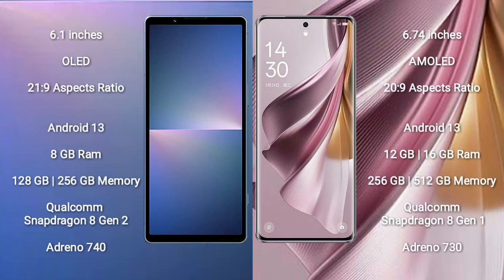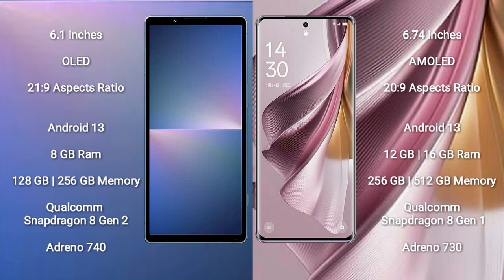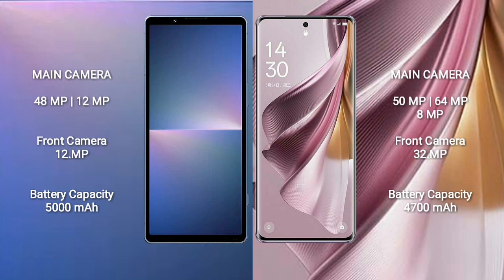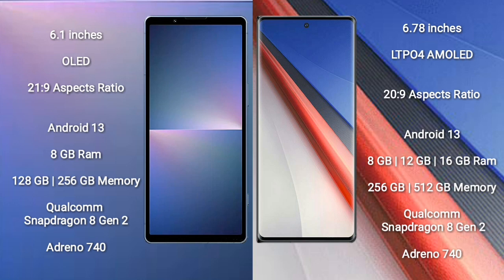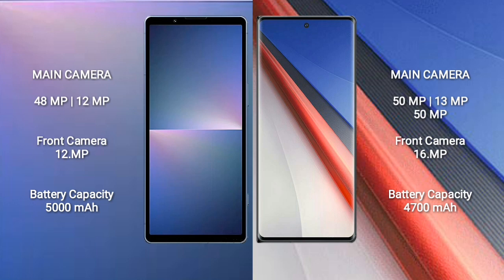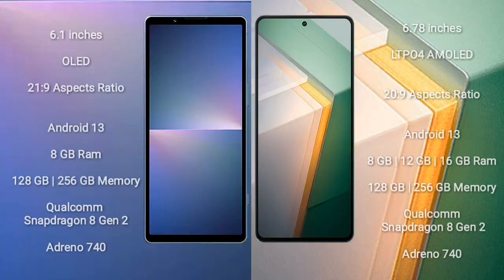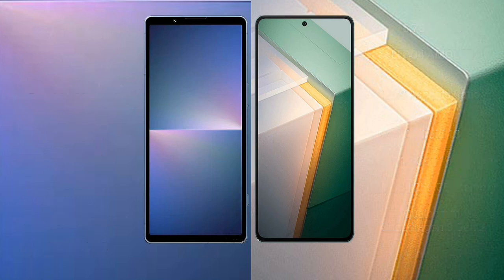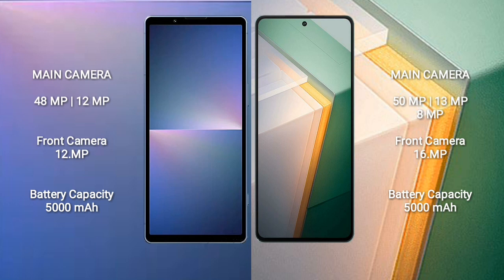Sony Xperia 5 V vs Oppo Reno 10 Pro Plus vs Vivo iQOO 11 Pro vs Vivo iQOO 11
sony xperia 5 v vs oppo reno 10 pro plus

sony xperia 5 v vs vivo iqoo 11 pro

sony xperia 5 v vs vivo iqoo 11

speed test
camera test
display test
water test
fold test
drop test